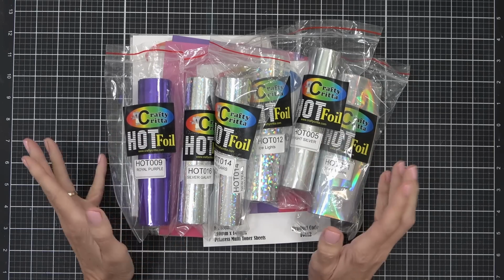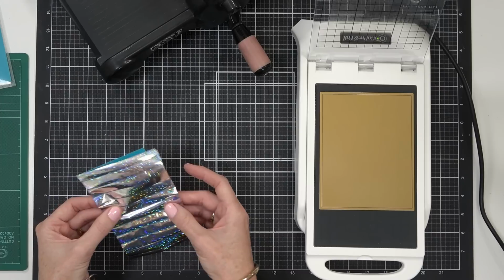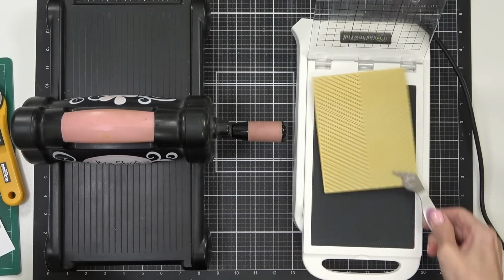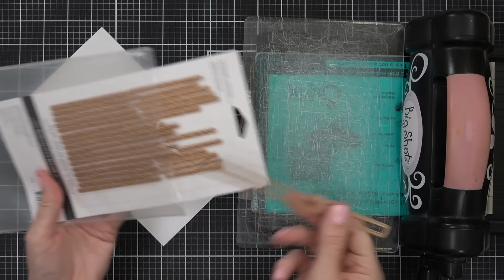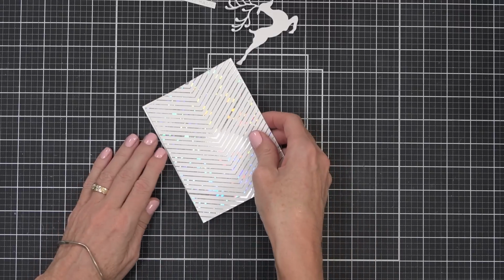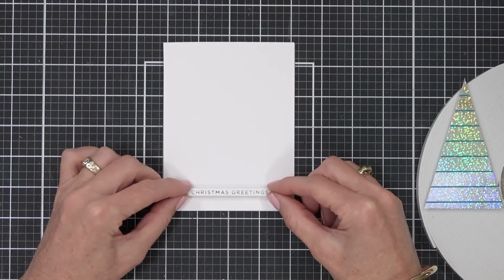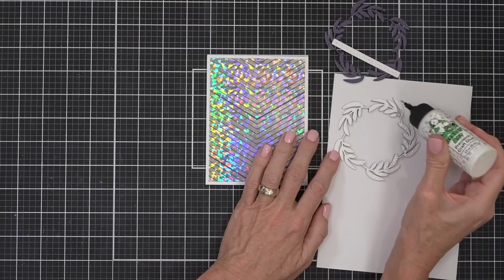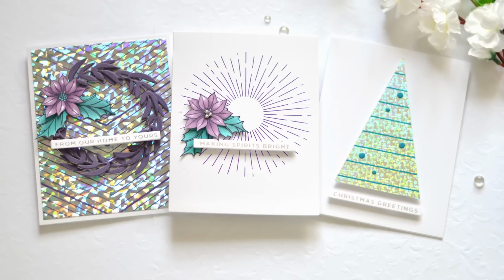5 SPARKLE Christmas Cards | Same But Different Christmas Card Series 2022 #3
Did you know that you can get the sparkle without the mess of glitter?
For all you glitter phobes out there, this one is for you! Today I have a fun collection of cards to share with you sharing a 'clean' way to add sparkle with a focus on Hot Foil Background Dies.
You have 2 weeks to SAVE 20% on your total order
Video for Alignment Tool from Auzz Trinklets N Crafts
For more details, pics and links, or just for a visit to say, G'day head here
Happy Papercrafting!
Therese

: SUPPLIES :
Happy Papercrafting!